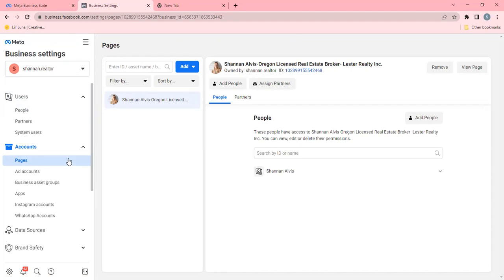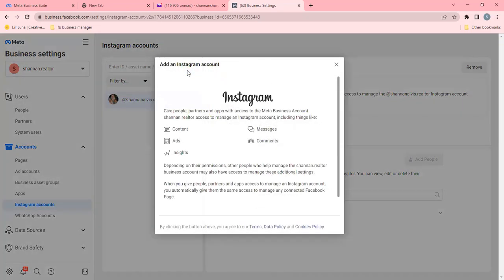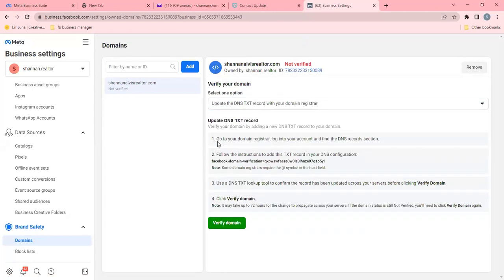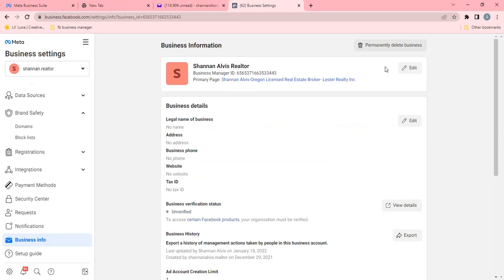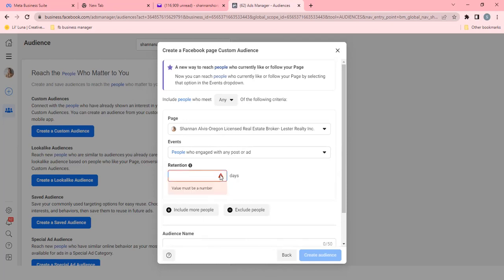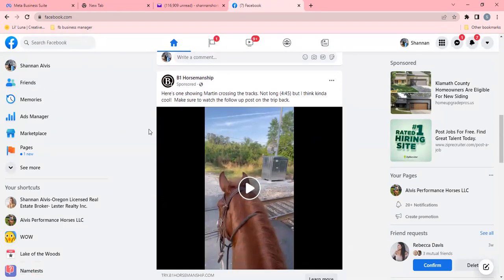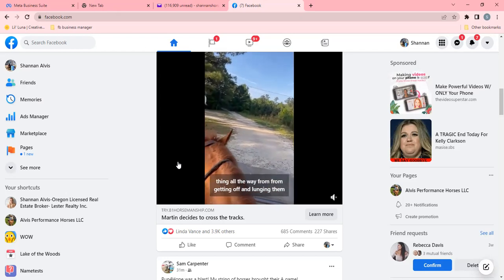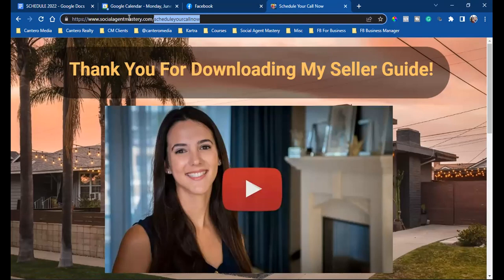Facebook Business Manager Set Up [Step by Step] Tutorial 2022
I release weekly videos on Social Media Marketing & Facebook Advertising for today's digital Realtor & Online Entrepreneur!

☑️ It all starts with Kartra. Kartra is the one software that runs my entire online business! I use Kartra to build landing pages, sales funnels, email autoresponder, schedule my appointments, sell my digital products, and host my online membership course! As soon as you activate your 14 Day Trial, I'll email you all of my FREE training!